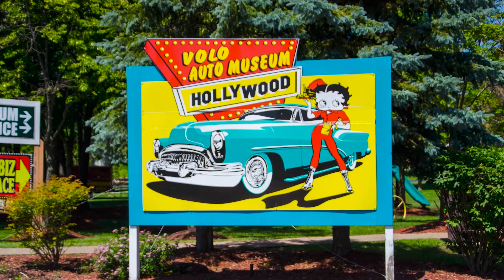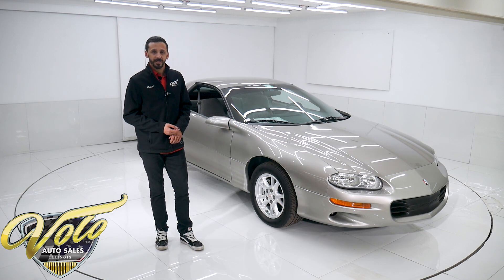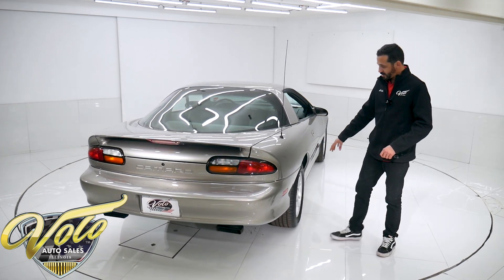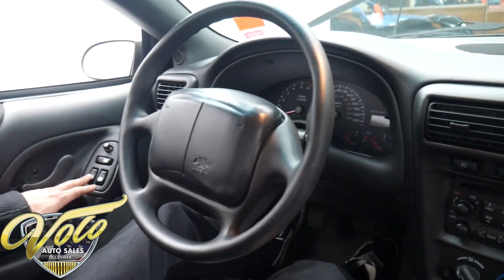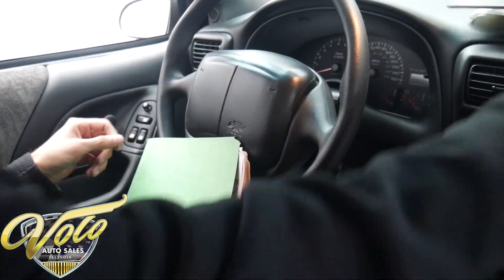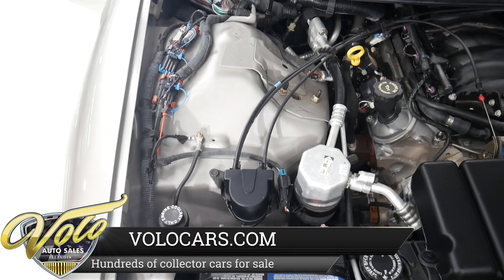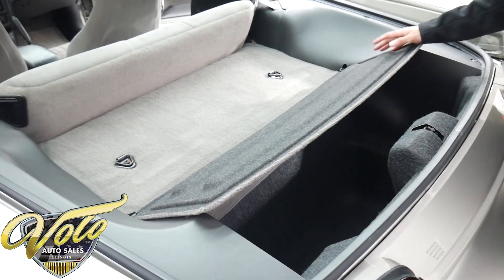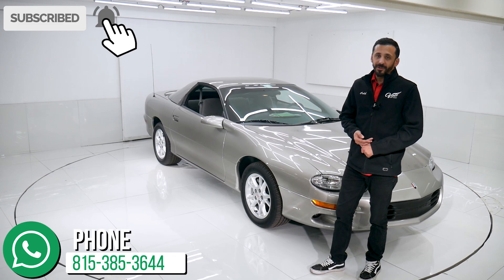2002 Chevrolet Camaro B4C Police Special for sale at Volo Auto Museum (V19944)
We have a time capsule gem available for you guys – 2002 B4C Special Service Camaro. This was the last year of the 4th gen offered, is 1 of 2 in this color with a 6 speed manual transmission, and the best part… it only has 25 original miles on it! Yes you read that correctly; 25 original miles!! This car has only had one owner and was stored for many years before the owner finally decided to let it go. You just don’t find them quite like this!

EXTERIOR: Since the car has been in storage its entire life, you can assume correctly that the body is in amazing shape – just like it was new when it left the dealership. It’s finished in a Light Pewter Metallic Gray and has a nice deep wet gloss look to it. Walking around the car, I couldn’t find any paint blemishes or damage. All the wheels are in excellent shape as well as the tires. It has 4 wheel disc brakes, twin electric sport mirrors, composite body panels, and fog lamps.

INTERIOR: The interior is also in excellent shape. It still smells like a brand new car; everything is very clean and there’s no wear on any of the seats, dash, or center console. Even the carpet looks new. Sitting in this car brings you right back to 2002! It is packed with a preferred equipment group which includes power locks, cruise control, remote hatch release, power windows, and 6 way electric driver’s seat. It also has a keyless entry and anti-theft alarm system! The best part of the interior is the manual black ball shifter sitting up through the center console.

ENGINE COMPARTMENT: Powered with the desirable 5.7L LS1 V8 engine mated to the T56 6 speed manual transmission, making a very conservative 310HP. Back in the day this was plenty of power for service officers to keep up with pretty much any everyday car. Everything is like it was new under the hood and there is next to no wear on anything. This car is in showroom quality condition!

TRUNK COMPARTMENT: The rear hatch opens by remote and stays up with hood struts. It is fully carpeted and has never been used. There is a bag with the original window sticker and sales documents from the original purchaser, as well as a stack of receipts from years of storage fees! There is a carpeted privacy cover and towards the back is a nice deep well with plenty of storage. It was not offered with a spare tire from the factory.

UNDERSIDE: Have you ever seen what a 2002 Camaro looks like underneath when its brand new? Neither have we until now. This car is clean as a whistle underneath. All original factory stickers and markings are still intact on suspension components. The B4C package included Z28 performance parts, from stiffer springs, upgraded shocks, 4wheel disc brakes, stainless dual exhaust, stiffened sway bars and external coolers. This Camaro really has all the right stuff!